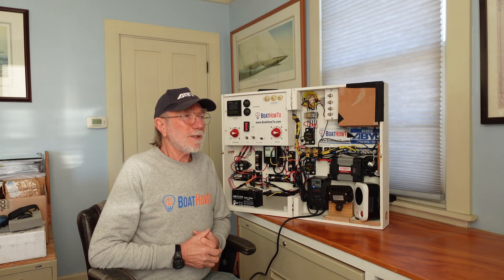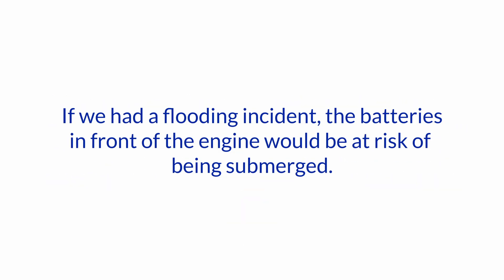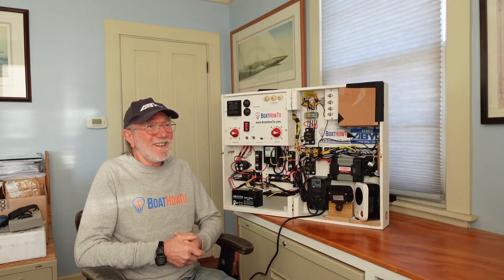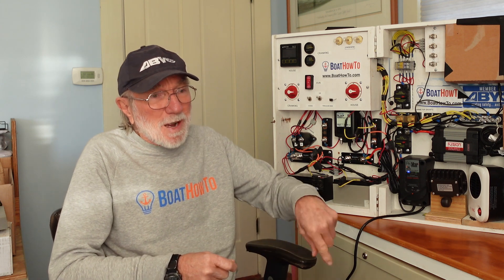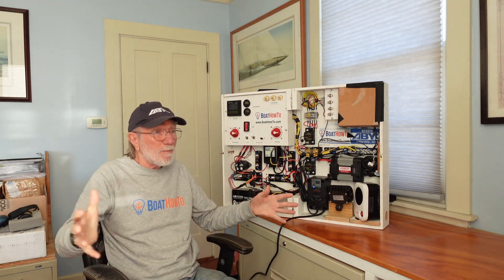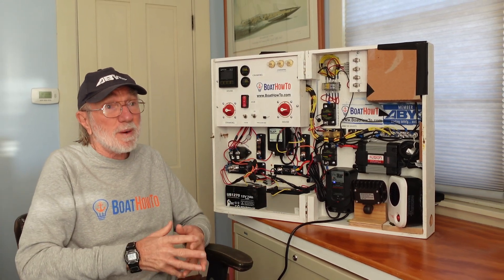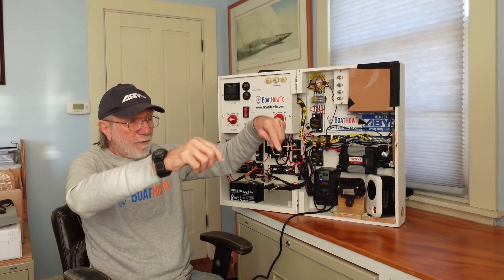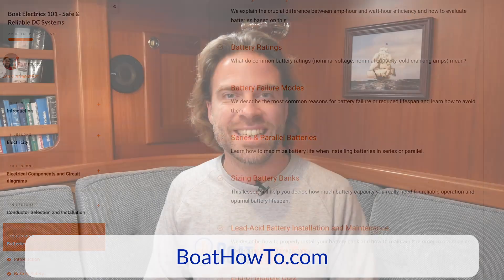This is a TERRIBLE INSTALLATION! 😓 Parallel Batteries | Ask The Expert with NIGEL CALDER